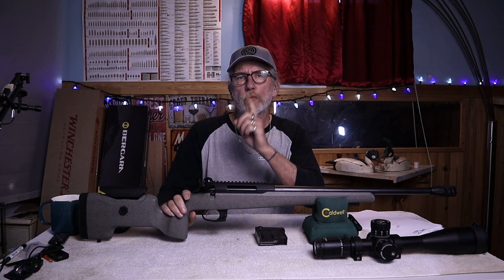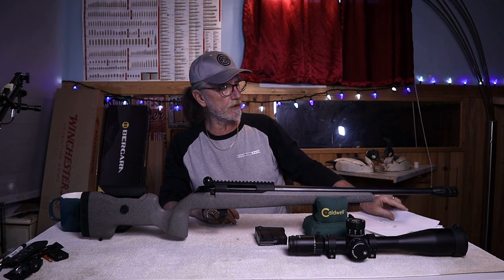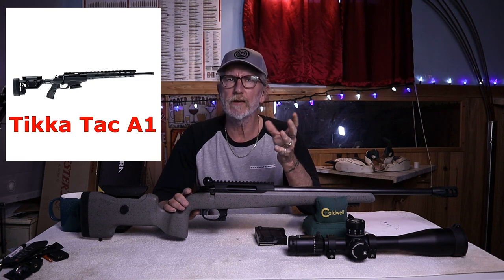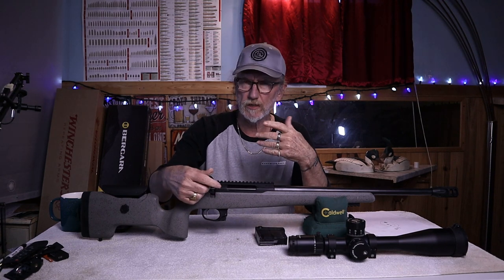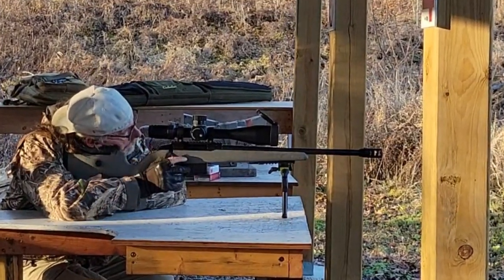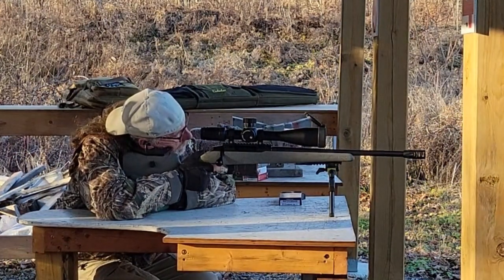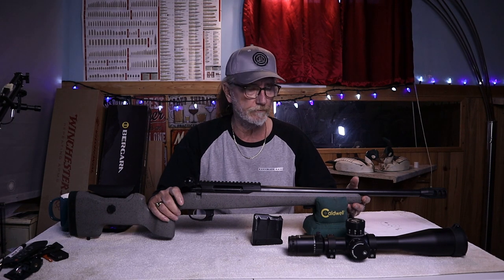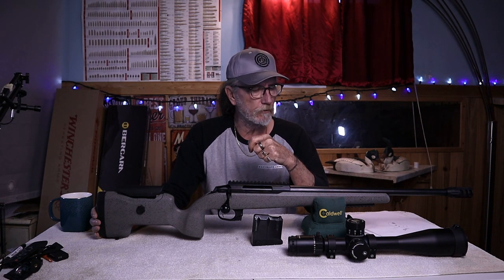TIKKA T3x UPR: A in Depth Review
Sale Code: ULTIMATEARMS

In this video we review the Tikka UPR 6.5 creedmoor rifle  and we are going over the entire rifle.
 does it live up to the name? let find out!  if you are going to be the ultimate anything you better be the best at least at something. and this rifle in my opinion almost or does hit the mark on most of that.

alright so i picked up this rifle from a friend of mine. Yea i did. so i could save a little money this time.
 this rifle had 600 rounds through it, so its well broken in nevertheless. so Ultimate Precision rifle is a pretty big name to have to live up to, if yo are going to be the ultimate anything you better be the best at least at something. and this rifle in my opinion almost  hits the mark on most of that.

this is the second  tikka that I have shot.the first one was my tikka t1x nice rifle. now this is a shooter, but for the price of it, it makes me wonder if its worth it or not.
 I like tikka's dont get me wrong, but! and i say but is it worth the money for this one or not.
i'll let you decide in the end! enjoy!

MPN TF1T2939A594964 TF1T6339A594960
Caliber 308 WIN 6.5 Creedmoor
Receiver size T3x T3x
Handedness Right Right
Weight 3.5 kg / 7.8 lbs 3.6 kg / 7.9 lbs
Total length 1017 mm / 40 in 1017 mm / 40 in
Barrel length 508 mm / 20 in 508 mm / 20 in
Rate of twist 1:11" 1:8"
Magazine capacity 10 + 1 10 + 1
Stock material Glass fiber Glass fiber
Material Black Steel Black Steel
Trigger Single Stage Trigger Single Stage Trigger
Picatinny rail N/A 0 MOA
Open sights No No
Muzzle thread 5/8-24 5/8-24
Cheek piece Adjustable Adjustable
Folding stock No No
Changeable grip Yes Yes
Fluted bolt No No

if you would like to discuss this rifle more you can join our facebook group here:

Sunwayfoto T4040CS with SM-86 saddle mount

Ultimate Arms1

in this video the scope we were using today was the discovery ED PRS 5-25X56, if you are interested in one of these scope you can get one at the link here.

If you enjoyed watching this video then you might enjoy these one's too!!

00:00 Introduction
00:42 range time
01:10 discovery optics
01:39 how it shot
02:59 is it the ultimate rifle
03:37 price
03:52 action
05:07 steel mag
06:05 barrel
07:18 hunting rifle maybe
08:05 tac a1
08:17 trigger
08:43 aftermarket support
09:03 stock
11:02 tripod
11:20 warranty